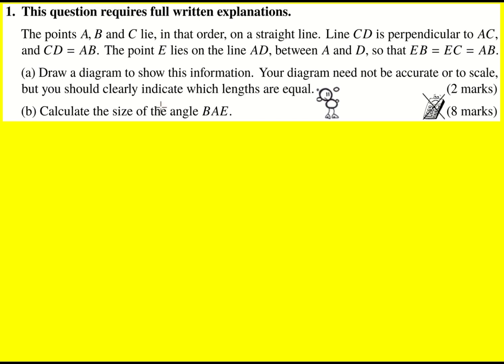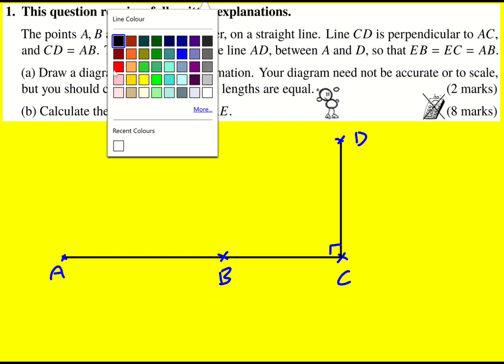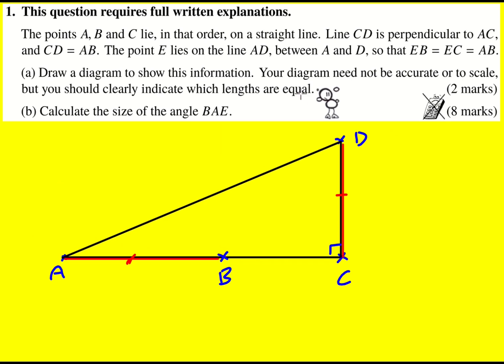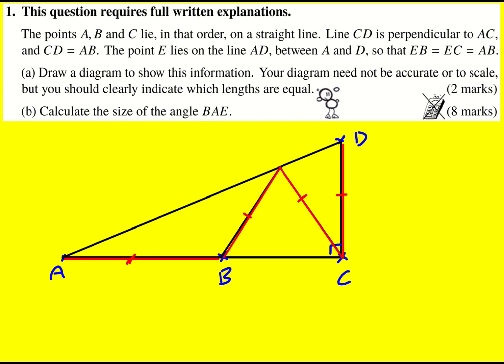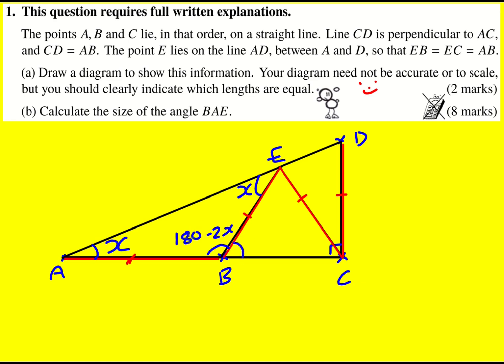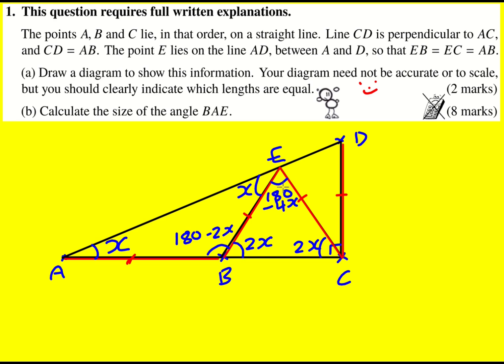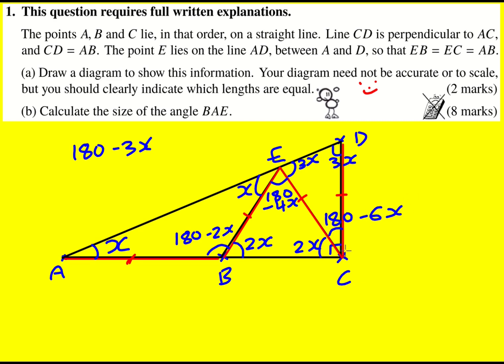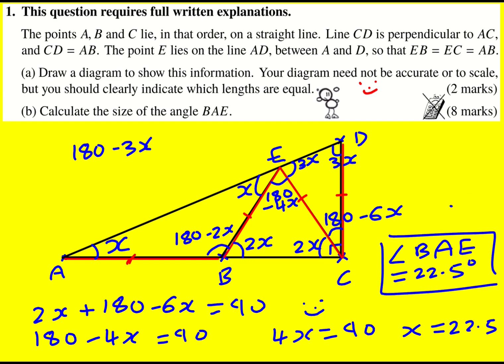MOG 2022 q1 (UK Mathematical Olympiad for Girls)